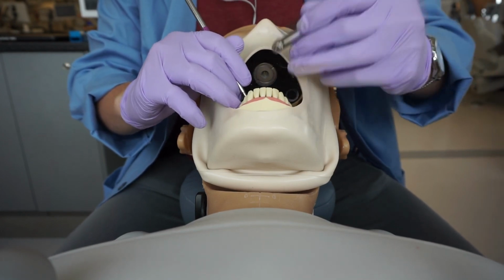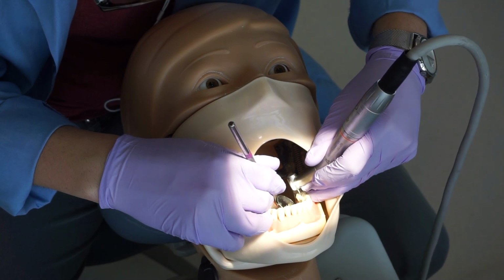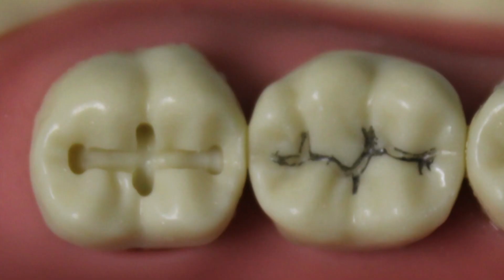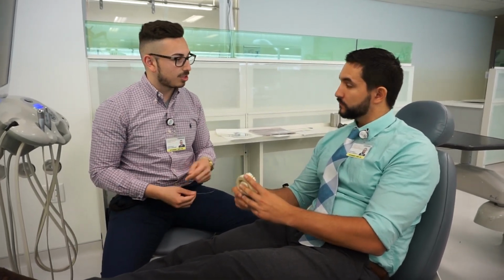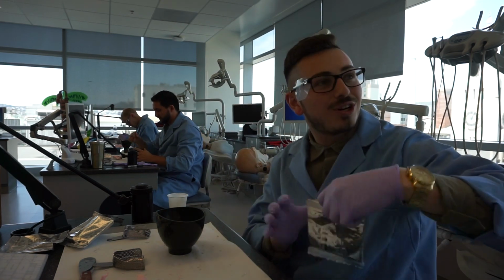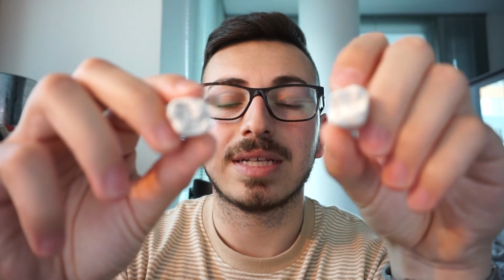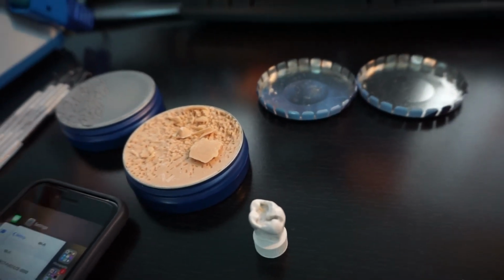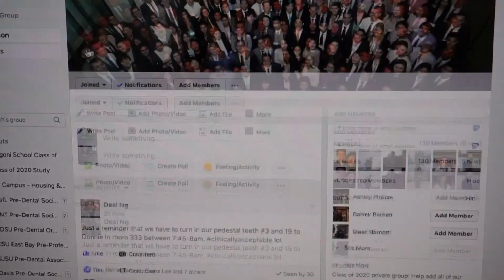This Will Make You Understand | First Impressions Aren't Important: Ep_007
My name is Jordan Barnett and I am a D1 at UOP’s Arthur A. Dugoni School of Dentistry. Feel free to reach me using the information below. Thank you so much!